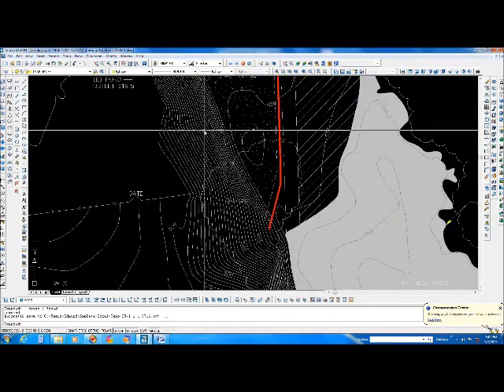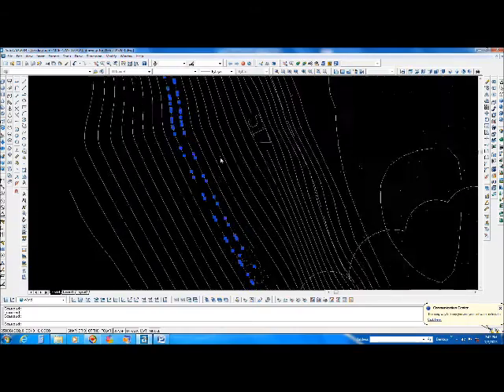Water Harvesting 1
Brief description of water harvesting and  project analysis of GIS data in Autocad for a web 2.0 lesson plan.